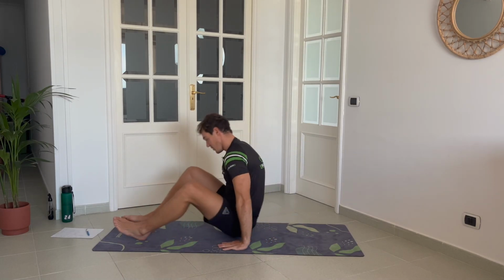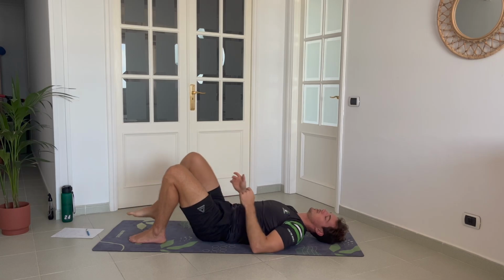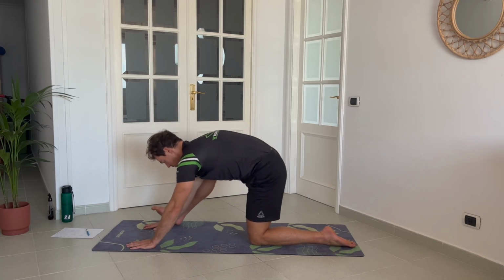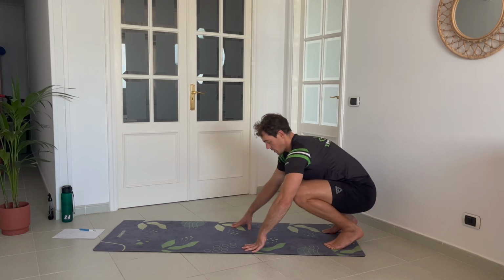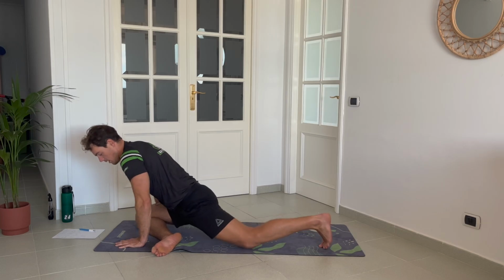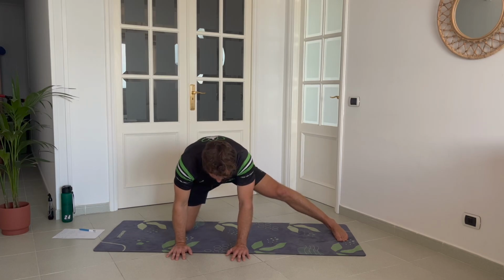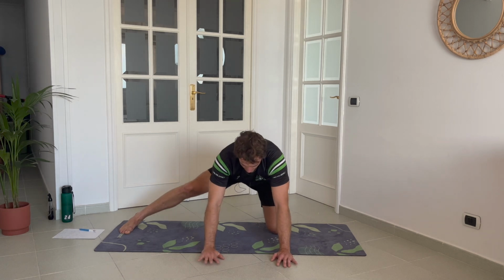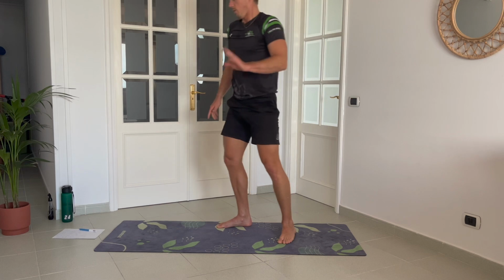WIDE STRIDE - HIP + ANKLE MOBILITY Player EN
WIDE STRIDE — hip & ankle mobility routine designed as a pre‑ice session to improve skating technique and stride length. Follow this short training to increase mobility, enhance balance and weight transfer, and reduce injury risk so you skate stronger and more efficiently.

Benefits:

🟢Greater hip and ankle mobility for longer, more powerful strides
🟢Improved balance and weight transfer for smoother skating (mohawk, crossovers, transitions)
🟢Better skating mechanics and technique
🟢Reduced risk of common lower‑body injuries

How to use:

Ideal before on‑ice training or games as an active warm‑up
Move at your own pace; focus on quality of movement and breathing

Our program is tailored specifically for hockey players — targeting the hips, knees, ankles and core to improve skating, shooting mechanics and correct sport-specific imbalances. You’ll gain greater hip and ankle mobility for more powerful strides, improved spinal rotation and stability, faster recovery through better breathing and circulation, and stronger mental resilience via breathwork. Accessible online 24/7, coached by an experienced former player turned hockey‑yoga coach. Learn more and start training:

Perform these exercises at your own risk and within your personal limits. Stop immediately if you feel pain or discomfort. If you have a current injury, medical condition, or concerns, consult a qualified healthcare professional or licensed coach before attempting any exercises. By using this video you accept responsibility for your own safety.